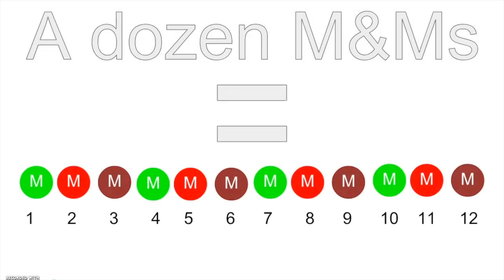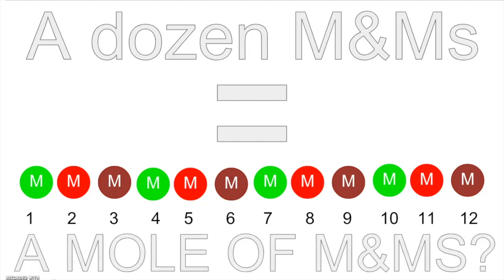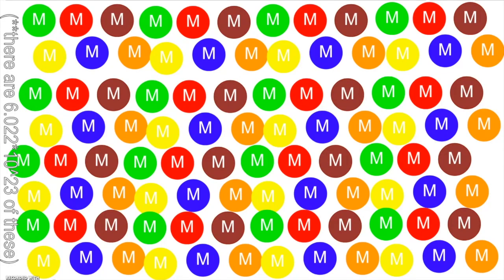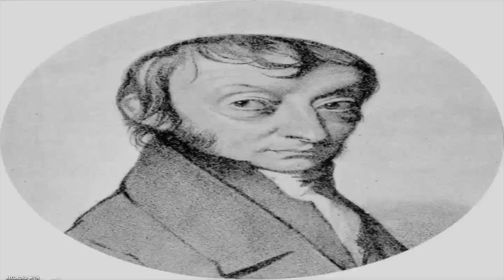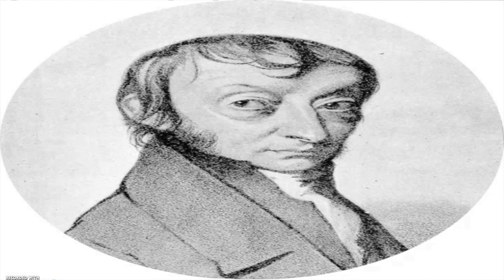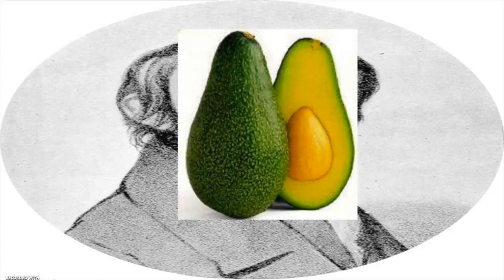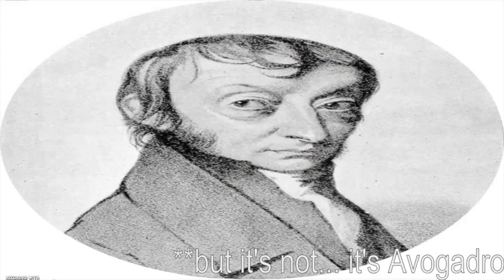The Mole--Instructional Video Badge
This video is to help fulfill the instructional video badge. It introduces the concept of a mole.